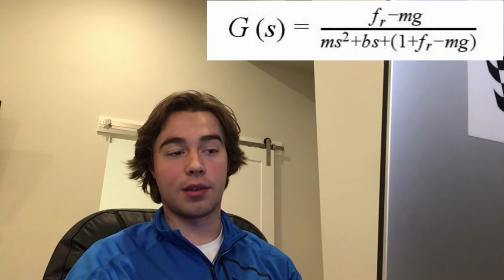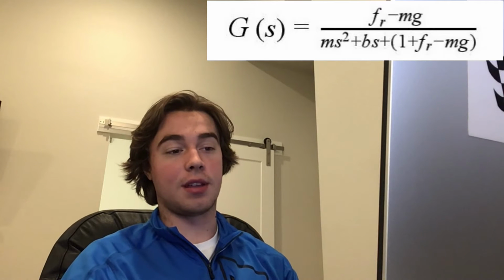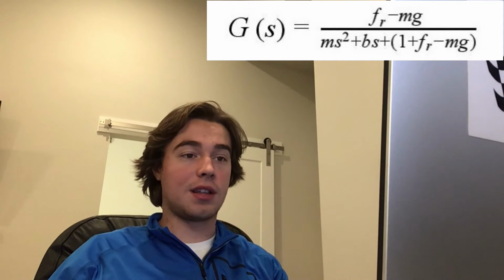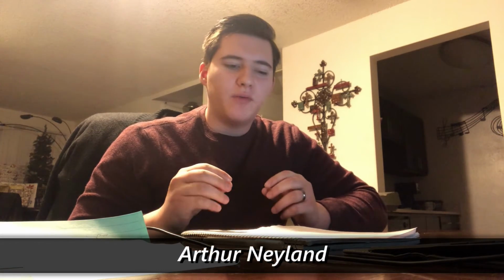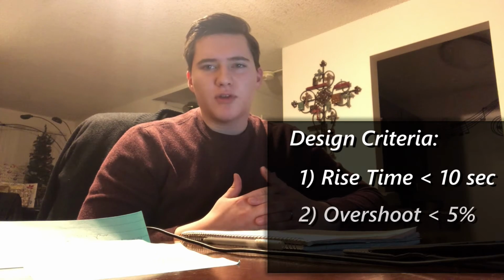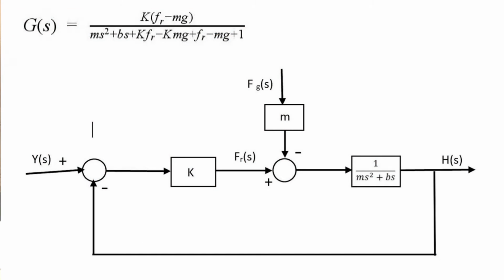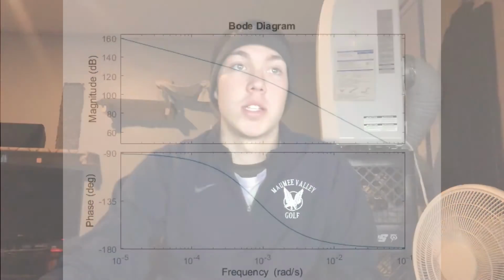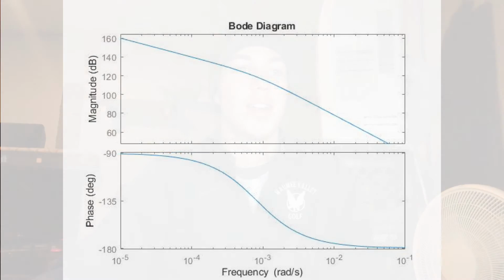Feedback Final Project